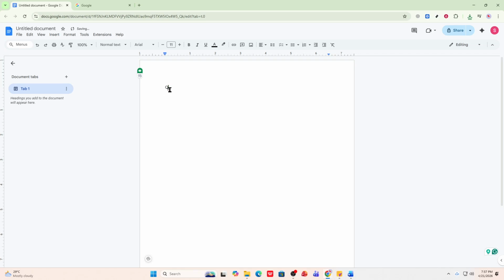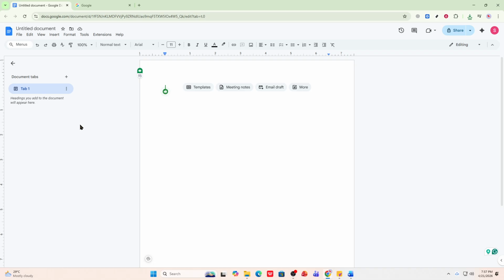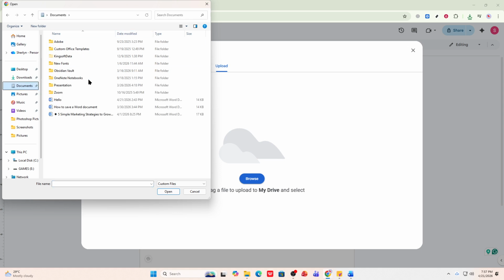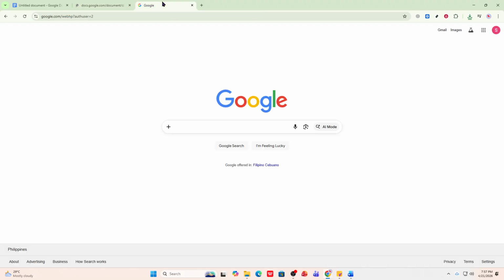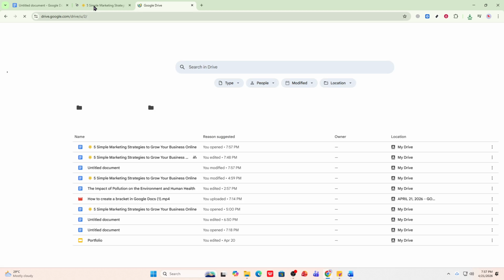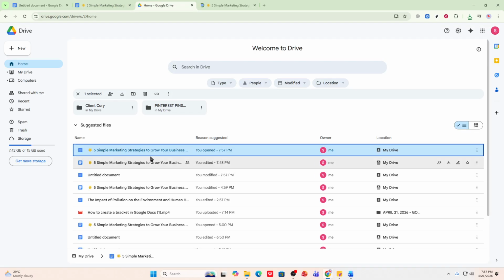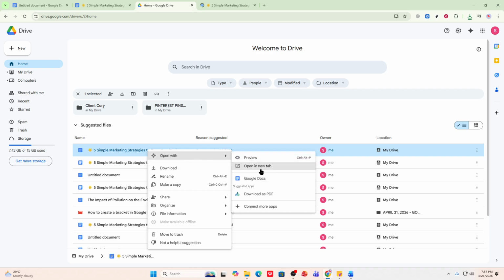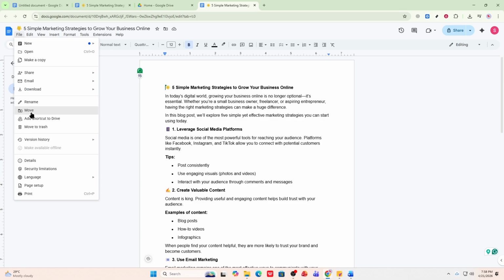How to Upload a Word Doc to Google Docs [2026 Guide]